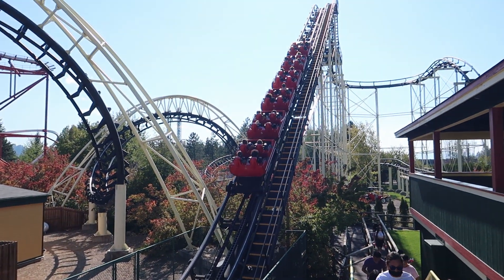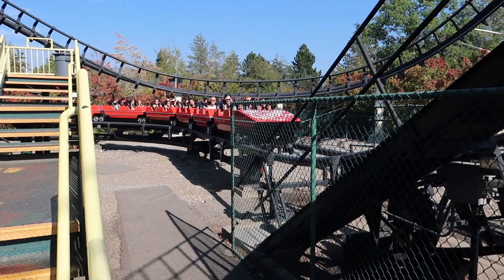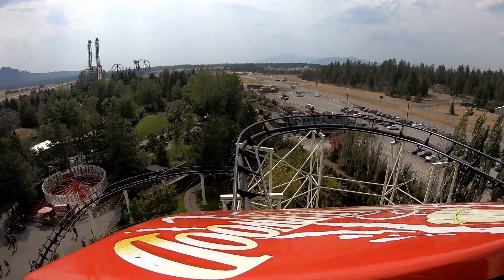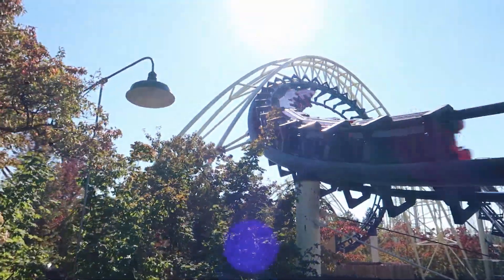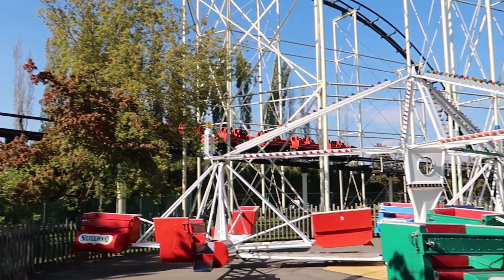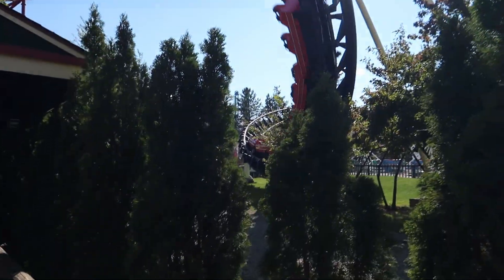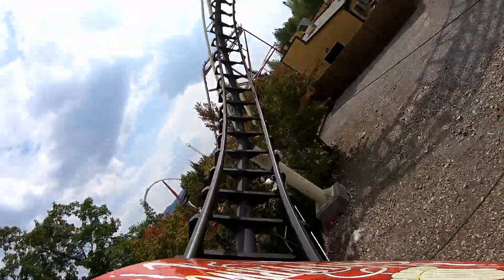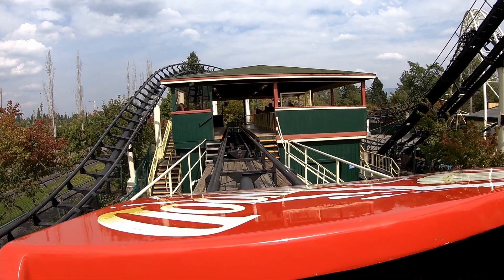Corkscrew Review | Silverwood Theme Park 2021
Here are my thoughts on Corkscrew at Silverwood Theme Park! This classic Arrow is the first modern roller coaster to successfully take riders upside down twice. Originally opening at Knott's Berry Farm in 1975 then opened at Silverwood in 1990. Where it currently resides, still thrilling riders to this day. What are your thoughts?

Main Camera: Canon g7x mark 2
POV Camera: GoPro Hero 6